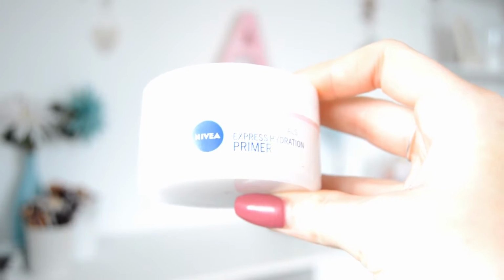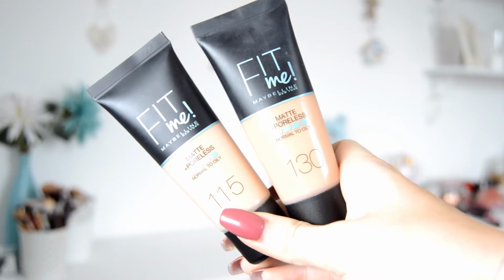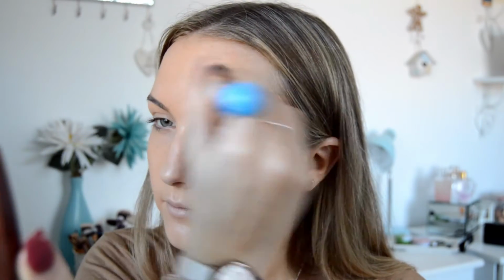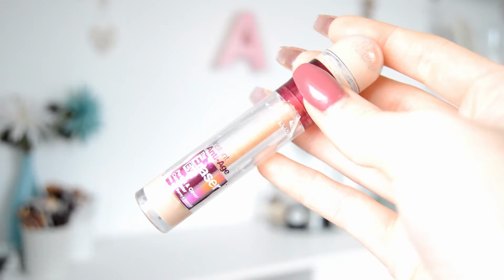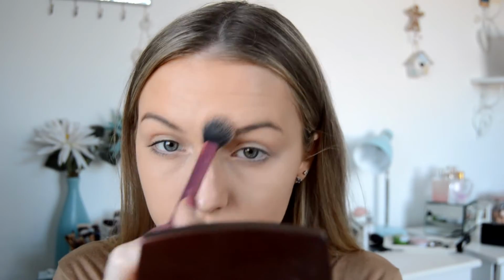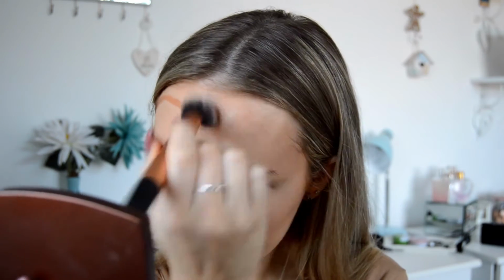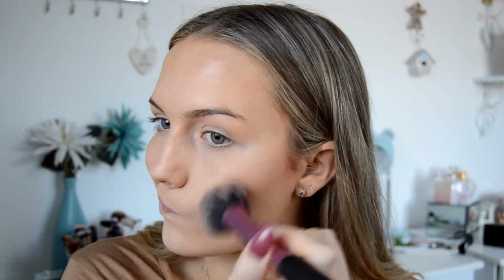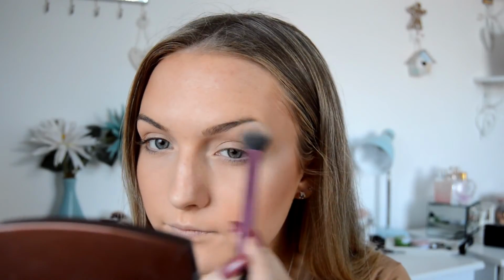FLAWLESS BASE MAKEUP ROUTINE | Amy Louise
Hello everybody and welcome back! Today's video is a flawless base routine, this is the makeup that will wear if I have slightly more time in the morning, as on an everyday basis I don't always bother contouring. I hope you find this video helpful and I hope you enjoy!

Nivea express hydration primer
Maybelline fit me foundation
Maybelline eraser eye concealer - fair
Maybelline Matte maker powder
Clinique contour stick
Rimmel contour kit

Amy xo